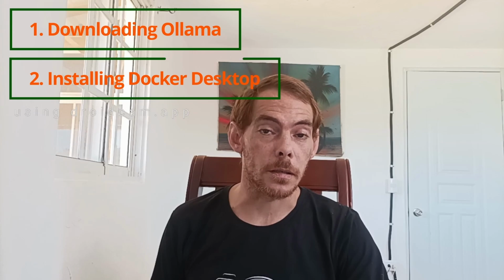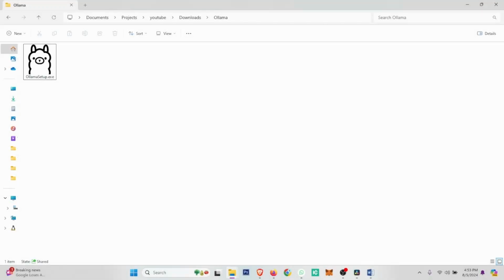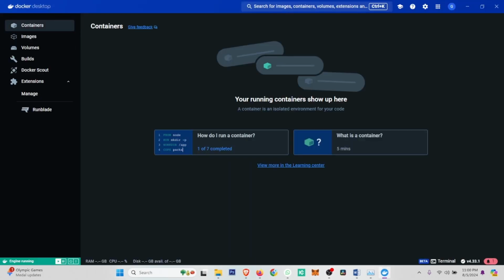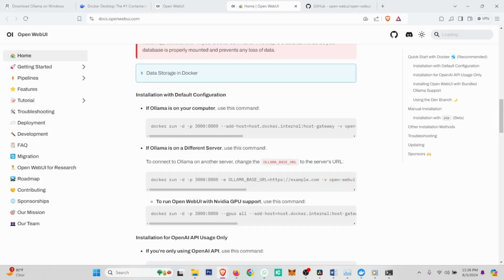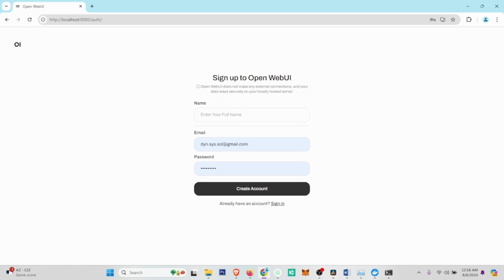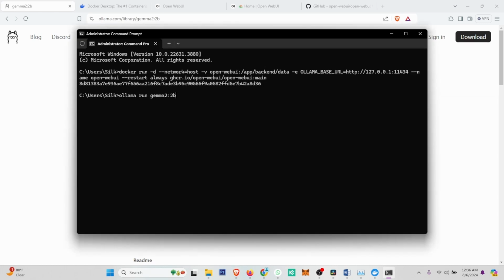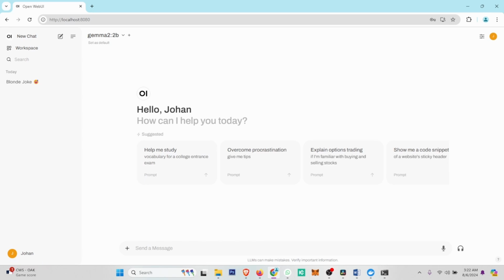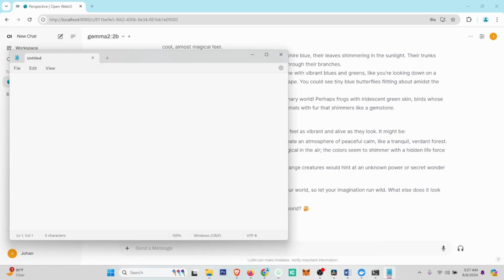How To Make Your Own ChatGPT Like AI Offline - llama AI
🎉 Hey everyone! I’m Johan Strydom, and in today’s video, we’re diving into something exciting – setting up your very own chat model, similar to ChatGPT, on your local machine. We'll be using the powerful Ollama with Open WebUI and Docker Desktop on Windows. The best part? This setup works offline, with no internet needed, and can even write code for you! 🚀

🔍 In this video, we'll cover:
📥 Downloading Ollama
🛠 Installing Docker Desktop
⚙️ Setting up Open WebUI
💻 Ollama chat models

📽 Video Chapters:
0:00 - Intro
0:56 - Downloading Ollama
1:30 - Installing Ollama
1:57 - Setting Up Docker Desktop
2:38 - Setting Up Open WebUI
3:45 - Accessing Open WebUI
4:30 - Downloading Ollama Models
5:17 - Testing the Model with Open WebUI
7:31 - Outro and Next Steps

By the end of this video, you'll have your own offline chat model up and running, ready to assist you with coding and much more.